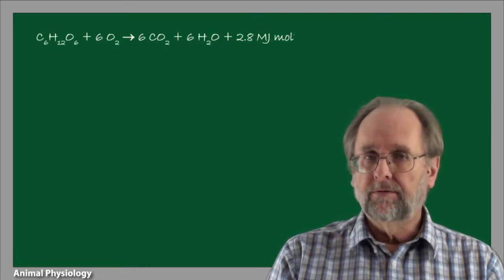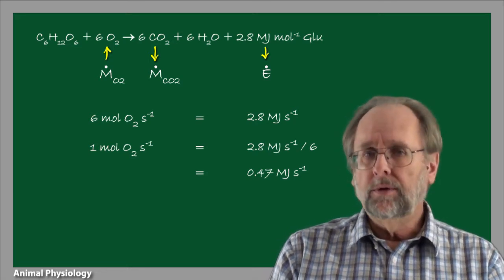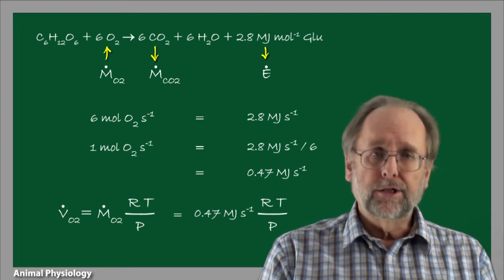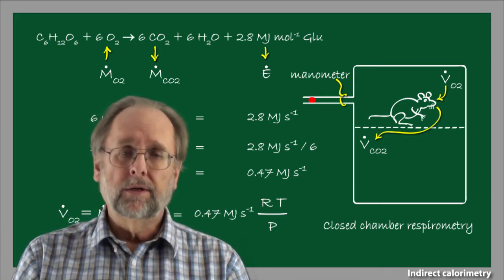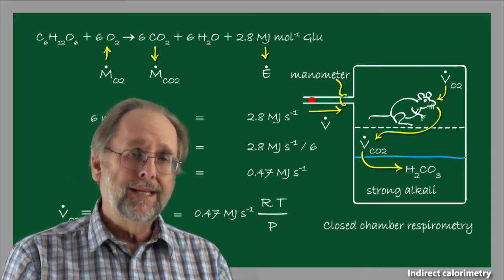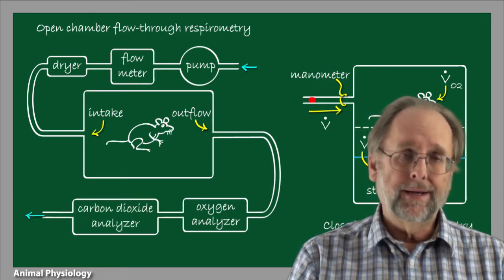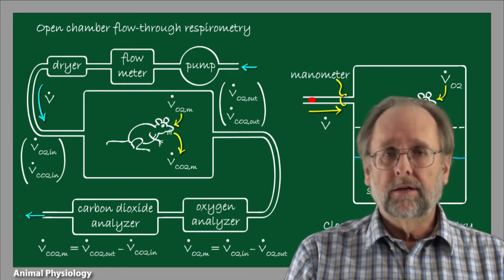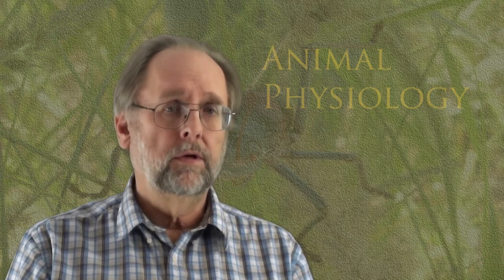Lecture 18.2. Indirect calorimetry.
The thermodynamic aspect of metabolic rate is inevitably coupled to chemical metabolism, that is the oxidation of metabolic fuels such as carbohydrates, lipids, and proteins, to provide free energy to do order producing work. Because the oxidation of metabolic fuels is a chemical process, chemical metabolism is a stoichiometric relationship to energy metabolism. One can measure metabolic rate, therefore, by measuring the consumption rate of metabolic fuels, and their oxidants, mostly oxygen, or by measuring the production rate of chemical wastes, such as carbon dioxide. This is a method known as indirect calorimetry.